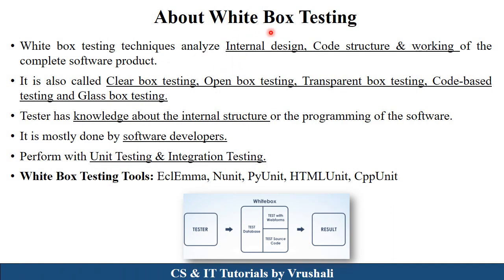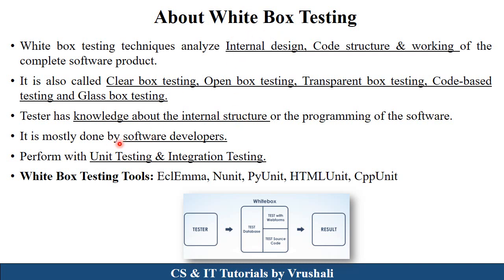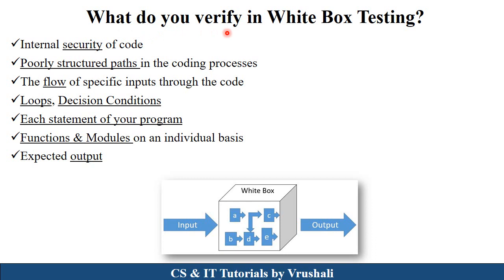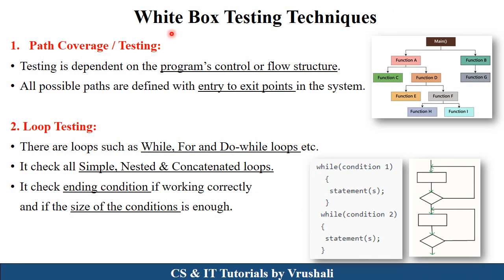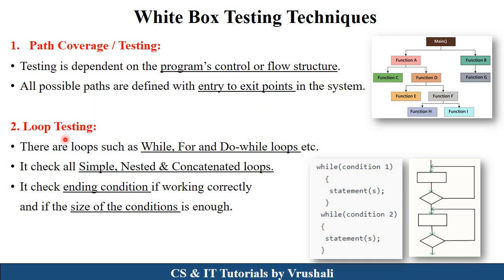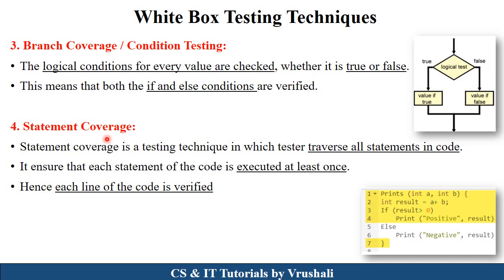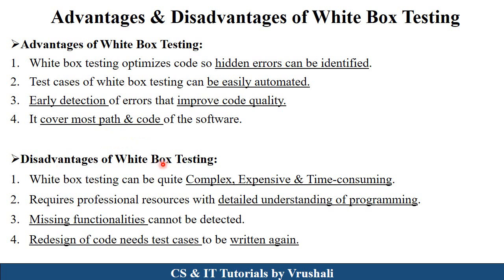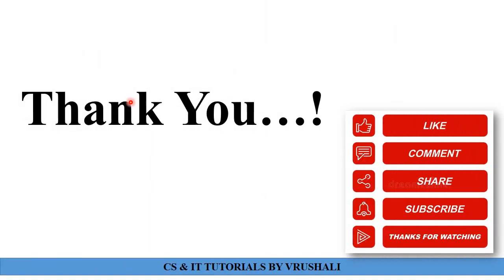SE 42 : White Box Testing | Techniques with Examples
Keep Watching..!
Keep Learning..!